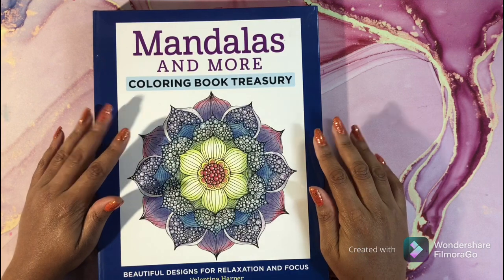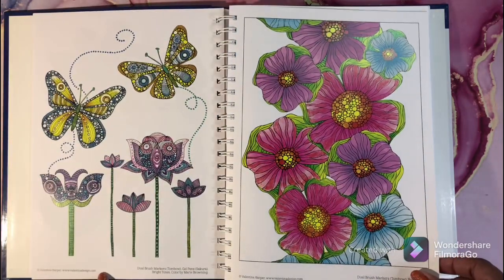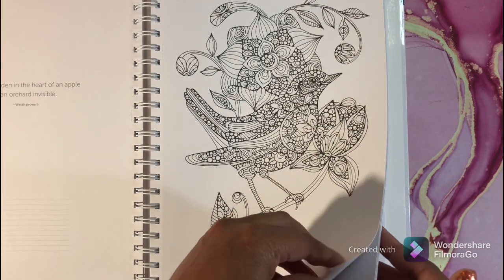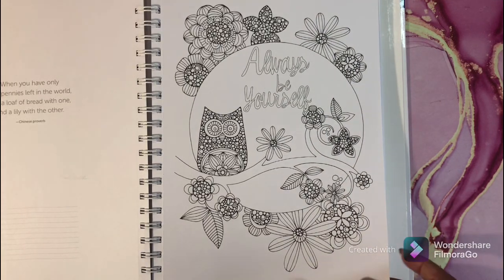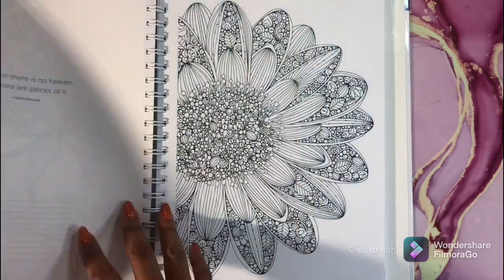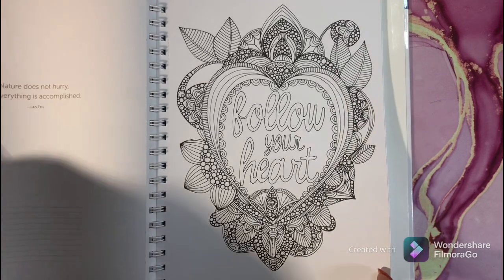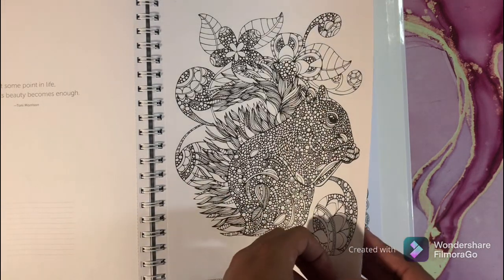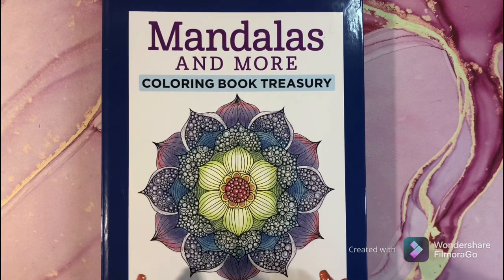Mandalas And More Coloring Book Treasury Flip Through Adult Coloring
💛Link to my Facebook group⬇️ My FB group will keep you informed on all the Latest adult coloring books,coloring supplies, deals, and sales.